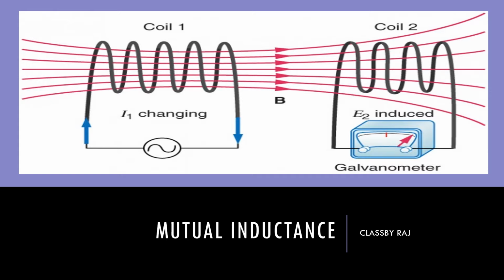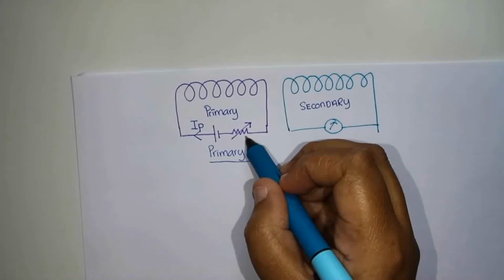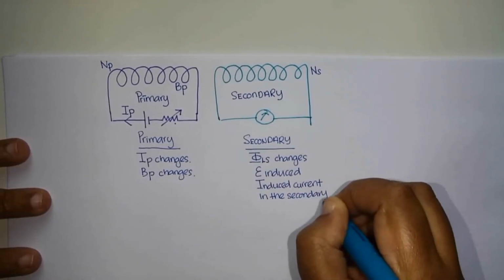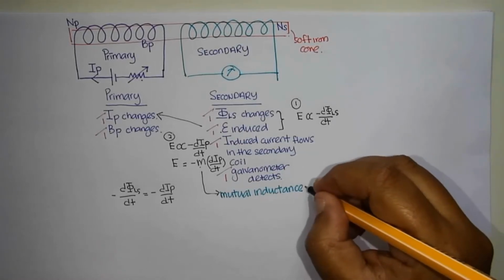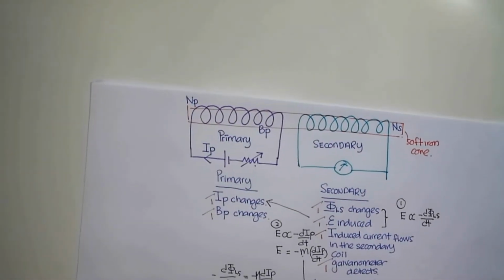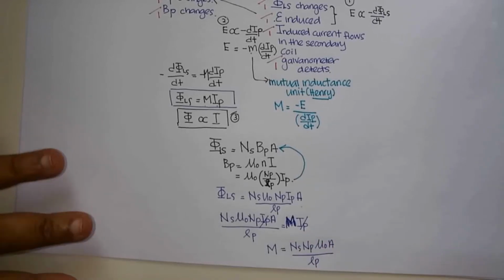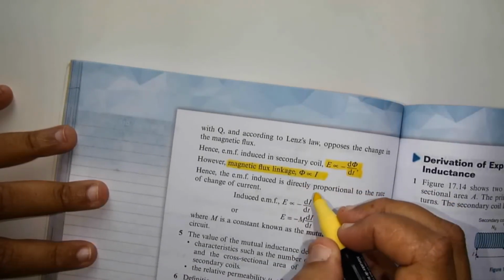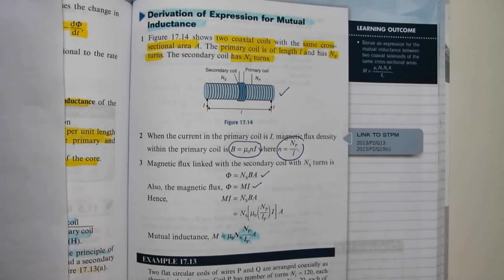STPM ELECTROMAGNETIC INDUCTION (MUTUAL INDUCTANCE)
REFERENCES BOOK : OXFORD FAJAR